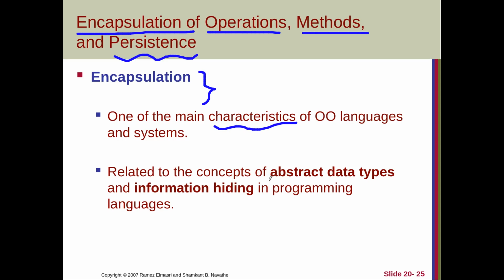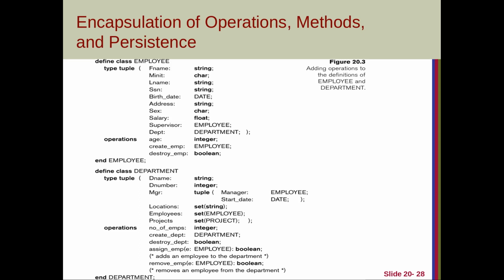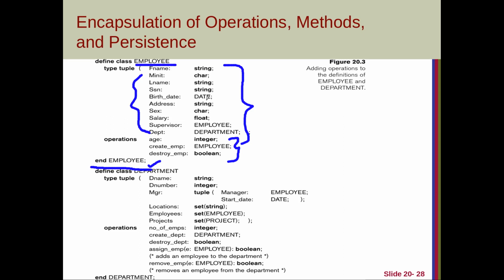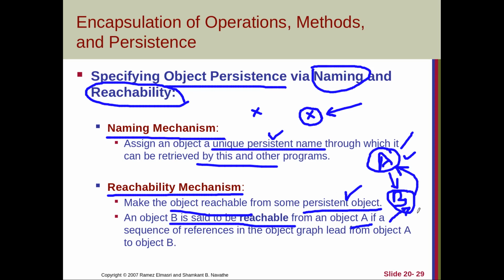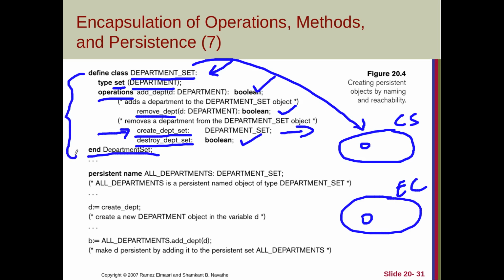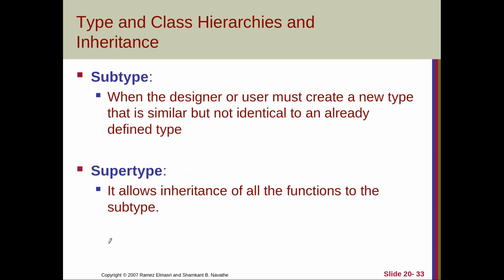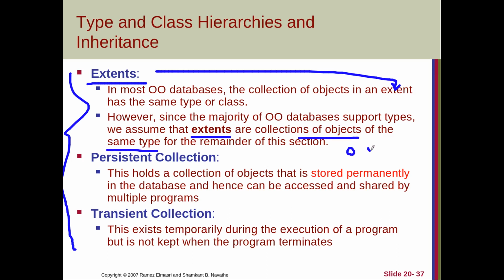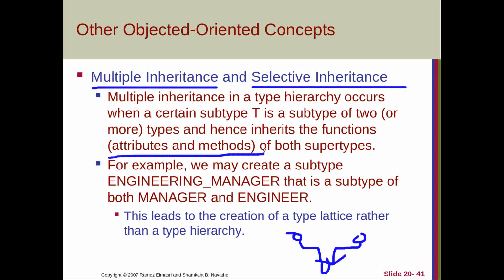ADVANCED DATABASE CONCEPTS-PART 3(OBJECT ORIENTED DATABASES - ENCAPSULATION,PERSISTENCE,INHERITANCE)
OBJECT ORIENTED DATABASES (ENCAPSULATION, OBJECT PERSISTENCE, TYPE (CLASS) HIERARCHY, INHERITANCE, POLYMORPHISM)